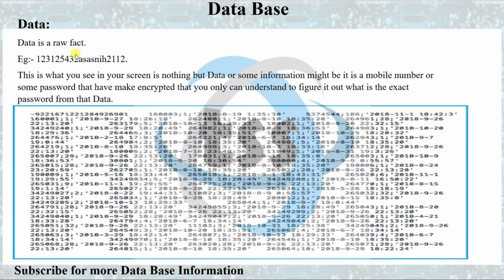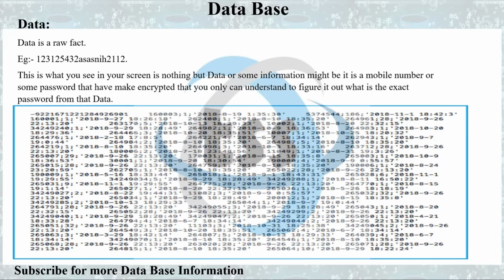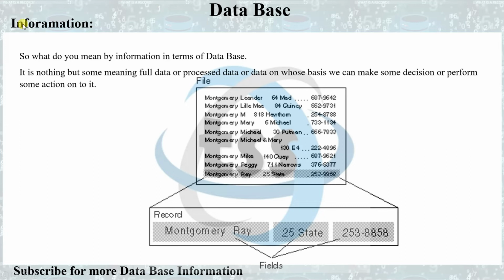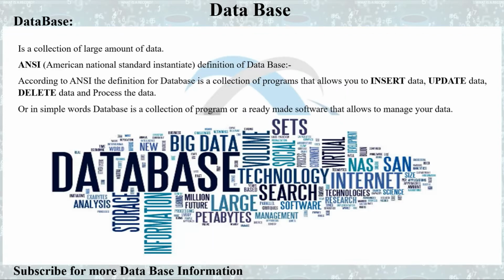How to Learn Data Base | What is Data? Data Base | DBMS | SQL Server | CDAC SQL Server what is SQL?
This is a First SQL Data Base Session video stay tune with us we will sharing an another session related to SQL most important topics

It's All ♾ About Technology 🌐 & Entertainment 🕹 .
So Keep ➡ Watching ☺ Us .

Welcome to TechSoftSolution on YouTube.

Here we post loads of videos where you can find out some neat little tricks, tutorials and other computer related stuff to try out.
All of our videos are now available on the YouTube EDU.
We try and post at least once a week, but sometimes more frequently. On the channel, we post videos such as:

-Web Hosting tutorials
-PC software reviews
-Many more computer related how-to's and tutorials!